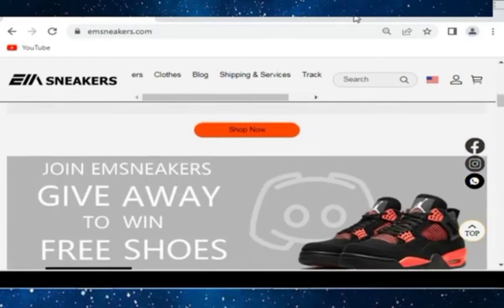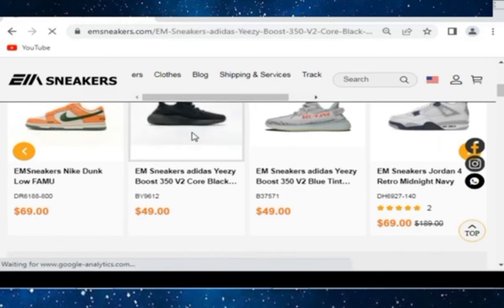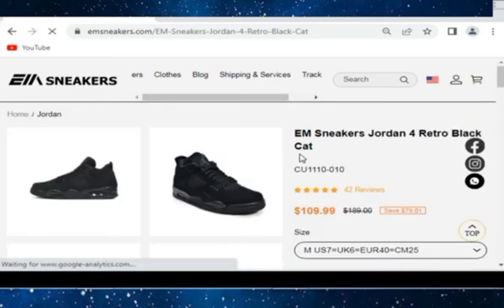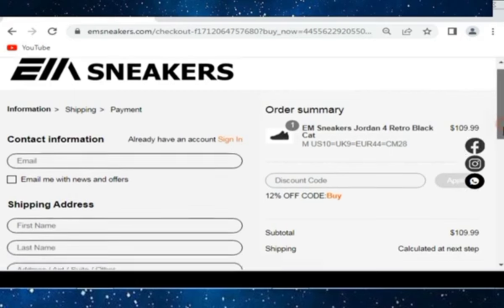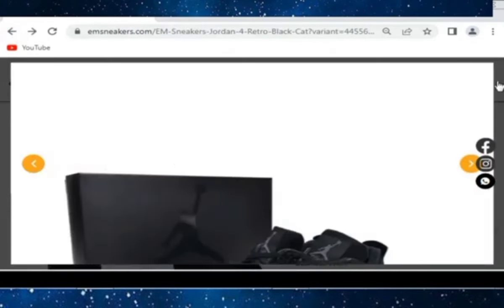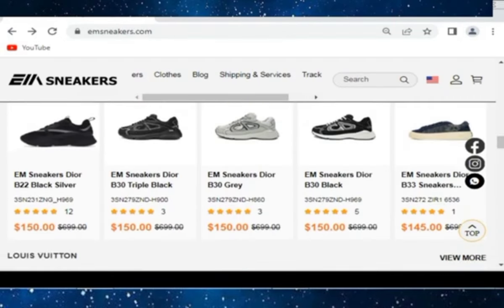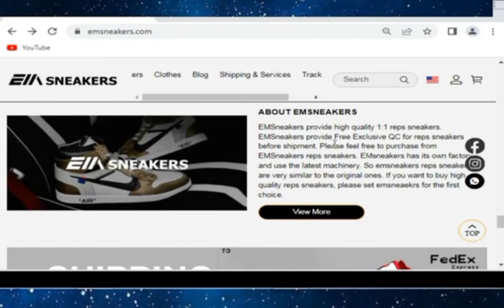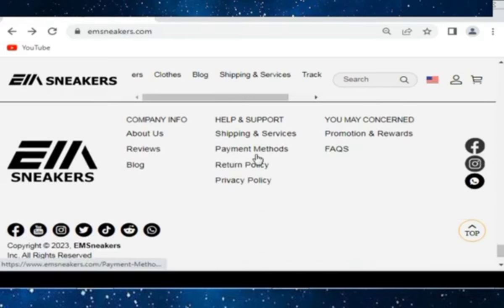The ultimate shoes website for kick.ru fantastic review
Dive into the quality, comfort, and style of these iconic kicks. From the unboxing experience to on-foot impressions, I'll give you an honest look at what makes these shoes a must-have for any sneakerhead. Let's lace up and step into the world of Em Sneakers together!